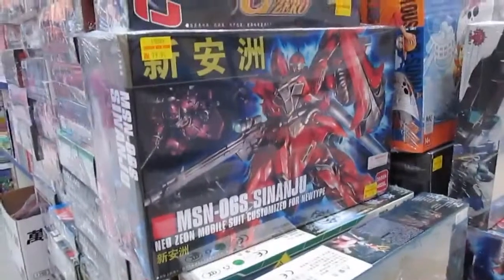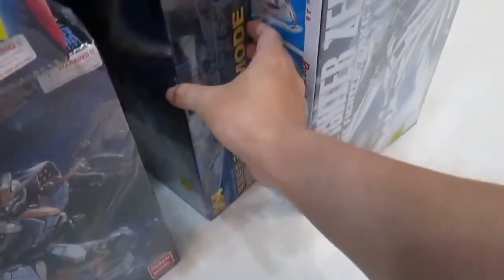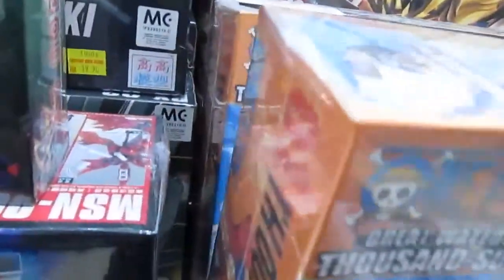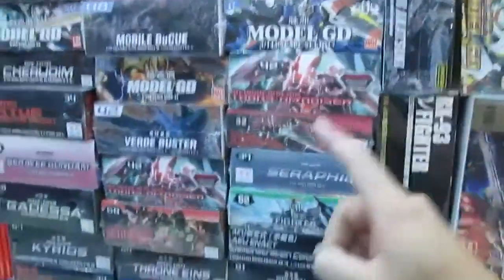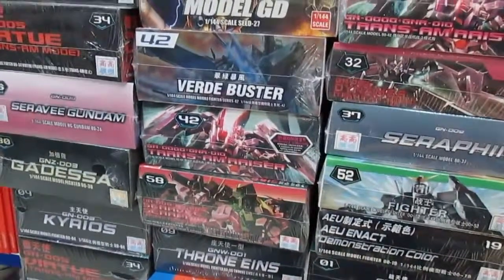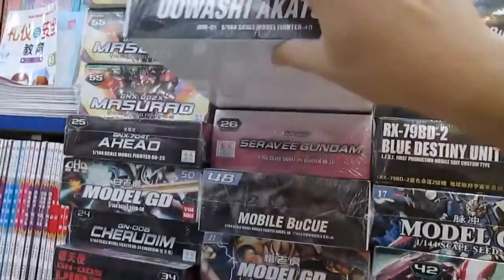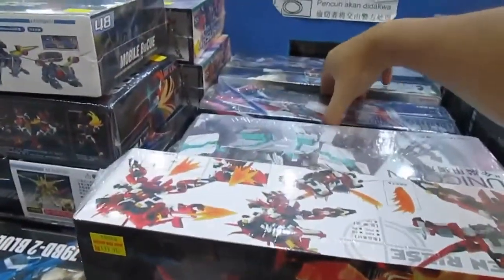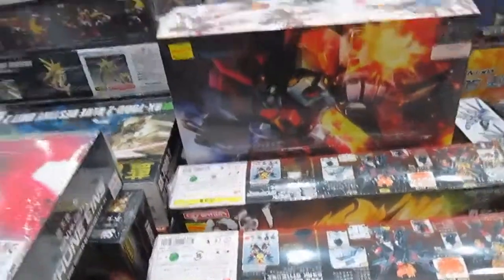Bootleg Gundams in New Century Bookstore, Ipoh Parade Mall, 2014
Gundam Hunt

Gerryko Malaysia Media Events & Food, Gerryko Malaysia, Gerryko Malaysia TV Anime & Vlogs, Gerryko Malaysia Cosplays,

0:10, 6:00, 12:00, 18:00, 24:00, 30:00, 36:00, 42:00, 48:00, 54:00, 1:00:00, 1:06:00, 1:12:00, 1:18:00, 1:24:00, 1:30:00, 1:36:00, 1:42:00, 1:48:00, 1:54:00, 2:00:00, 2:06:00, 2:12:00, 2:18:00, 2:24:00, 2:30:00, 2:36:00, 2:42:00, 2:48:00, 2:54:00, 3:00:00